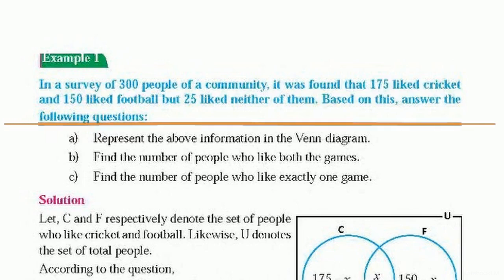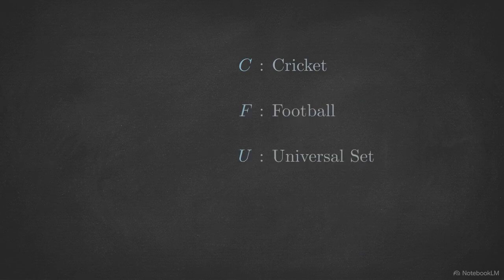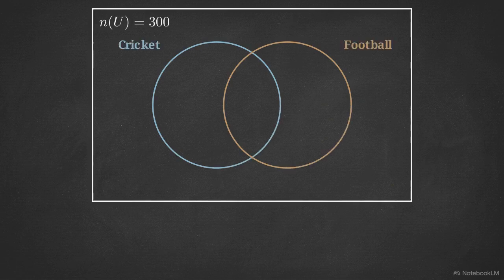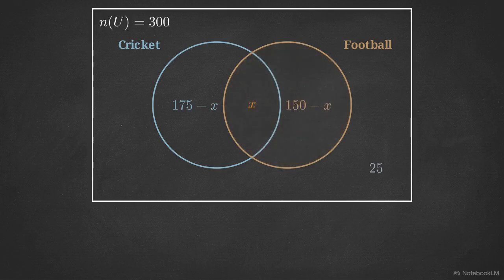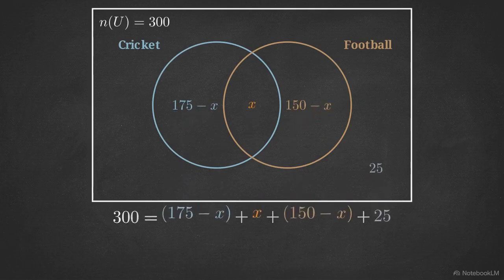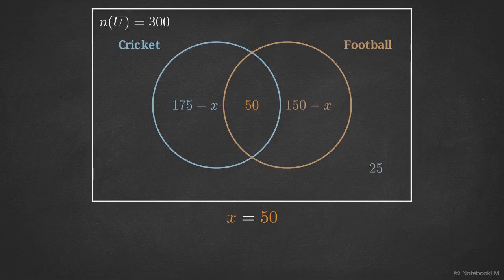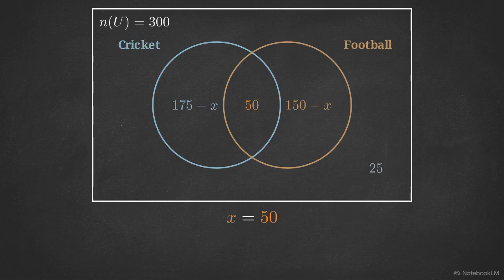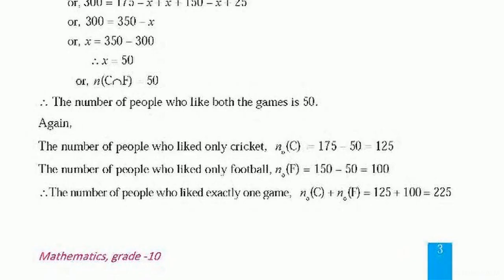Class 10 Mathematics | Sets Example 1 | Cricket and Football Survey | CDC Nepal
A cinematic step-by-step English lesson based on CDC Nepal Grade 10 Mathematics, Sets section 1.1 Example 1. Solves the cricket and football survey using a Venn diagram: both games 50, cricket only 125, football only 100, and exactly one game 225. Prepared for MeroSchool Nepal online learning.